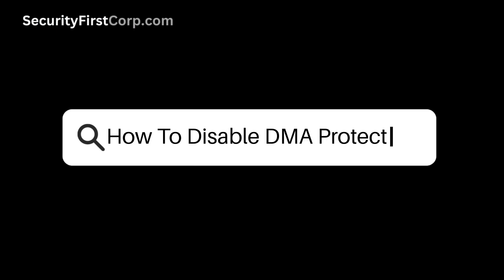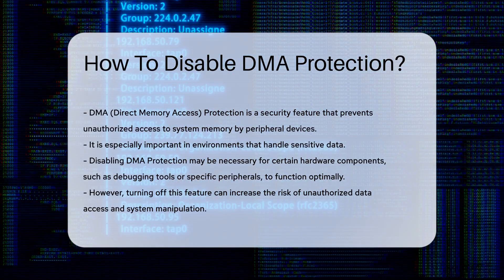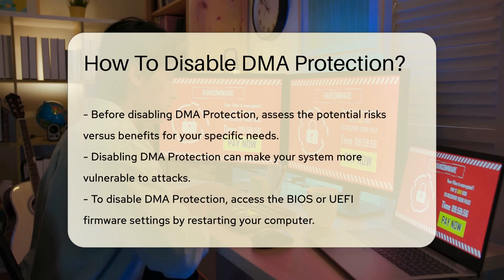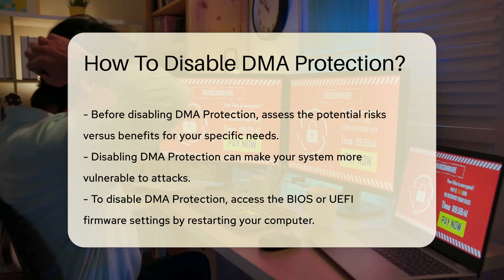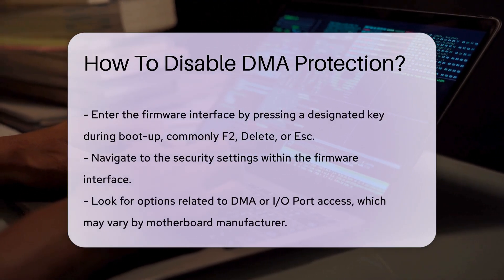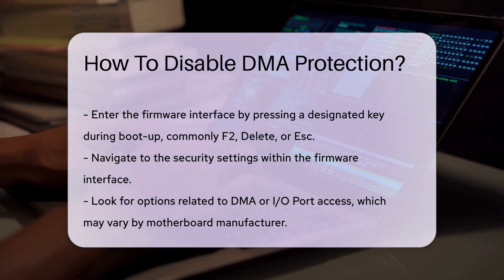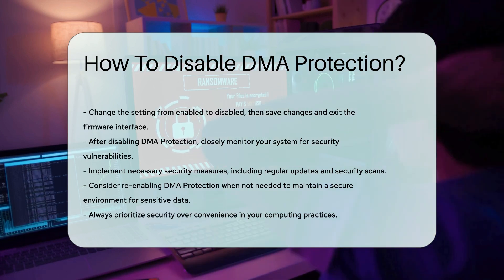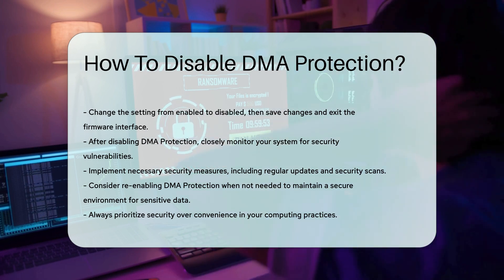How To Disable DMA Protection? - SecurityFirstCorp.com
How To Disable DMA Protection? Curious about DMA Protection and how to disable it? In this educational video, we delve into the intricacies of DMA Protection, a critical security feature that shields your system from unauthorized access. Discover why understanding when and how to disable DMA Protection is essential for certain hardware components. Uncover the risks and benefits associated with disabling this security feature and learn how to navigate your BIOS or UEFI firmware settings to make the necessary adjustments.

 Stay informed on the implications of disabling DMA Protection and ensure your system remains secure against potential vulnerabilities. Implement the recommended security measures and best practices to safeguard your sensitive data effectively. Remember, prioritizing security over convenience is key in maintaining a resilient computing environment.